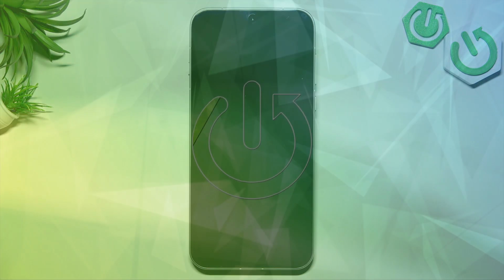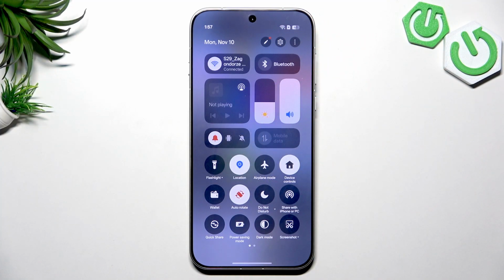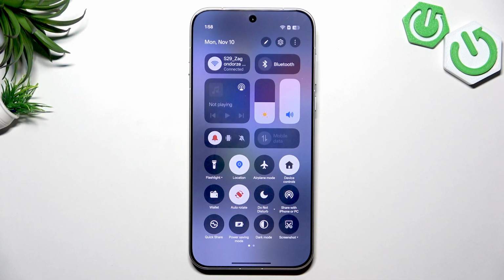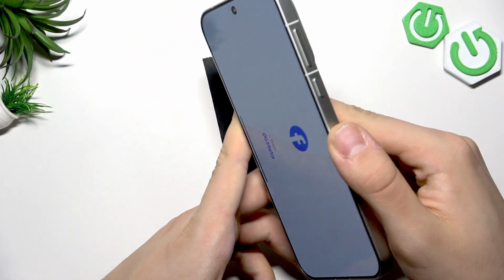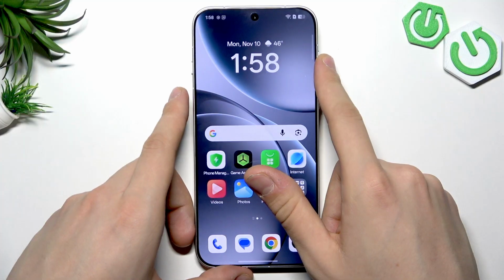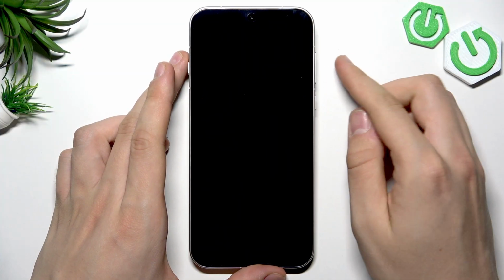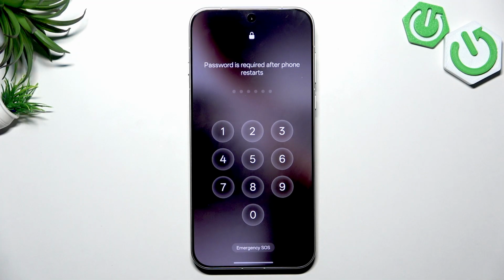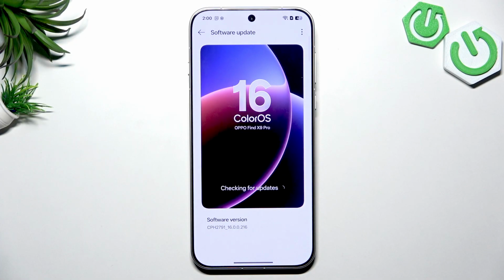Oppo Find X9 Pro: Screen Rotation Not Working – How to Fix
In this video we show simple, step-by-step fixes when screen rotation or auto-rotate stops working on your OPPO Find X9 Pro. You will learn how to toggle Auto-rotate from the control panel, add the Auto-rotate icon if it’s missing, test rotation in different apps (Camera, Gmail, Instagram), restart the phone to reset the gyroscope sensor, and check for software updates or service options if the problem persists. These quick checks usually fix the issue without complex steps and are useful for both new and experienced users looking to restore screen rotation on their OPPO Find X9 Pro.

How to fix screen rotation not working on OPPO Find X9 Pro?
How to enable auto-rotate on OPPO Find X9 Pro?
How to reset the gyroscope on OPPO Find X9 Pro?

0:00 Intro – Problem overview
0:10 Unlock phone and open Control Panel
0:29 Toggle Auto-rotate on/off from quick settings
0:48 Add Auto-rotate icon if missing (tap pen/edit)
0:58 Test rotation in apps (Camera, Gmail, Instagram)
1:44 Restart phone (power + volume up) to reset sensor
2:06 Wait for reboot and test again
2:41 Check Software Update and contact service if needed
3:22 Outro and final advice